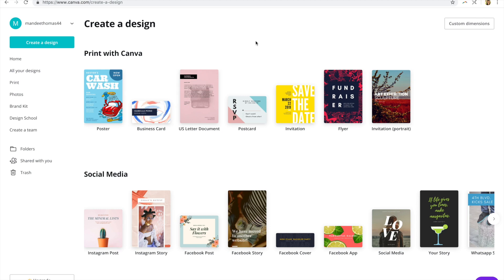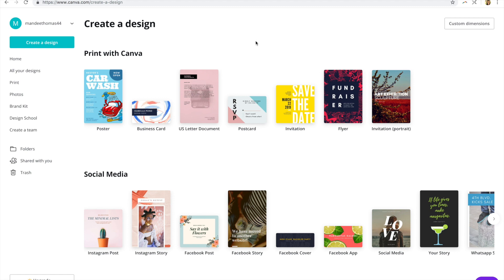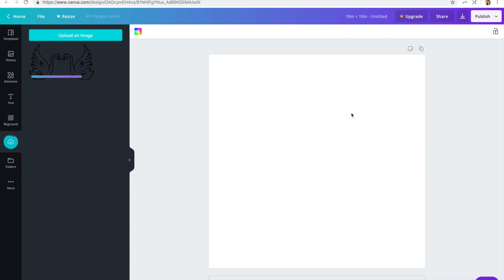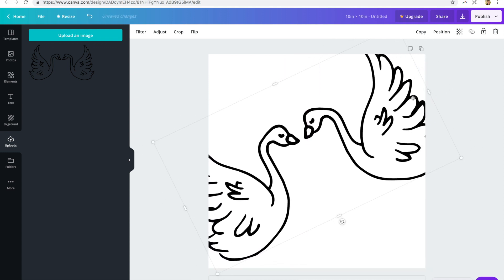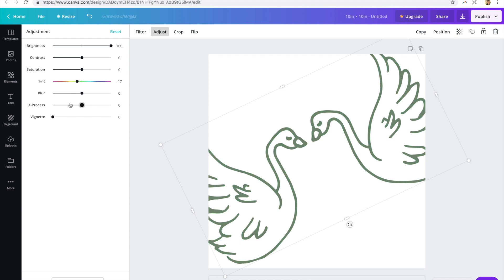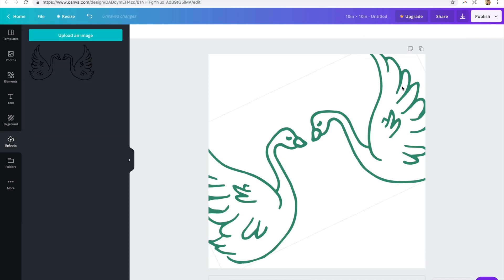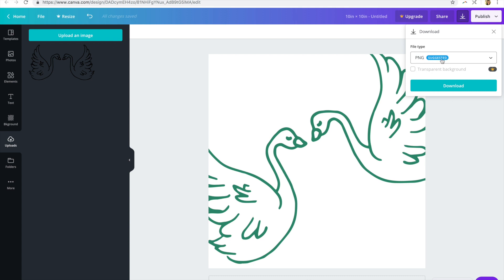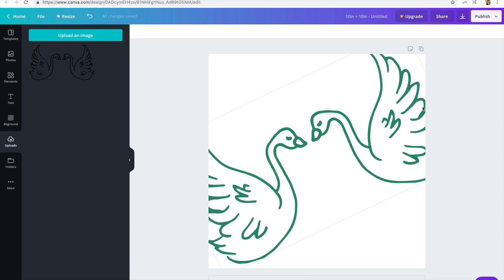How to Change the Color of Graphics in Canva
In this tutorial, I show you how you can adjust the color of your own, custom graphics within Canva. If you’re a design novice or just looking for a free way to implement unique design elements, this tutorial is for you!